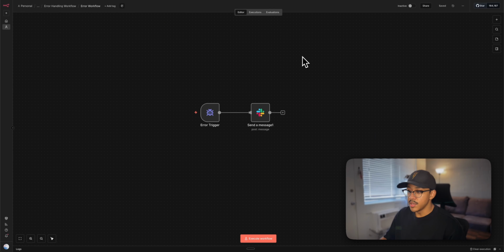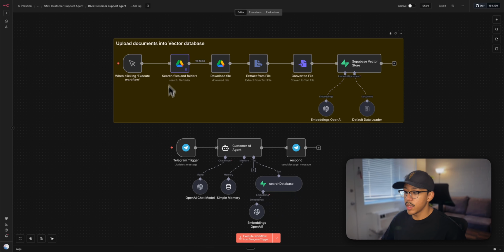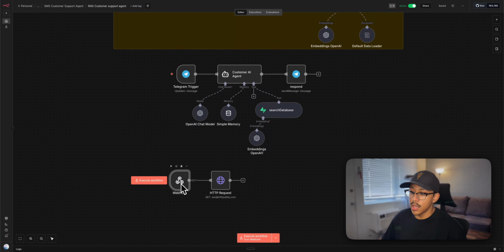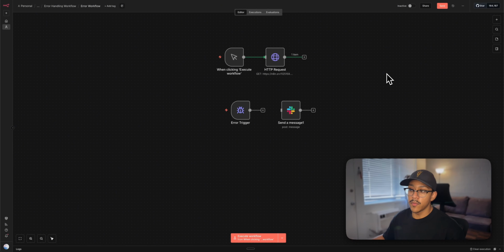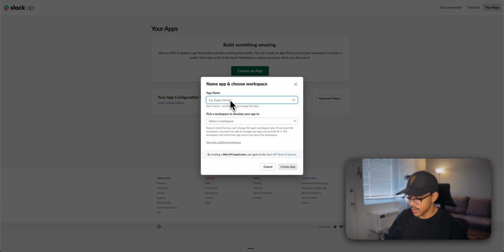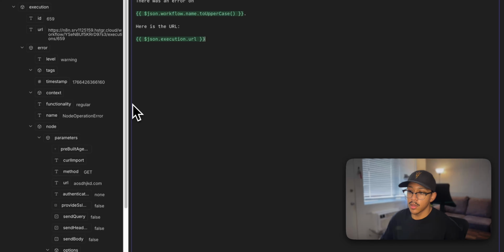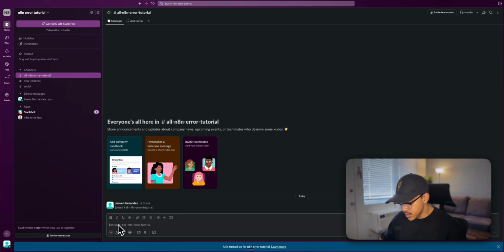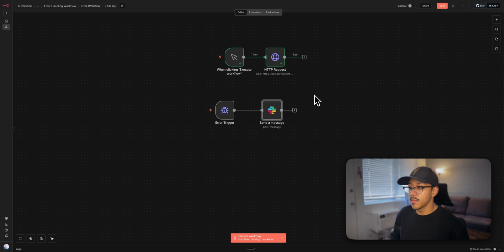How to Set Up Error Handling in n8n: Never Miss Workflow Crashes Again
Never miss a workflow crash again with this simple n8n error handling system!

In this tutorial, I'll show you how to set up an error handling workflow in *n8n* that notifies you whenever any workflow crashes. You'll learn to create a system that sends detailed crash notifications to Slack, including the specific workflow name and a direct link to the failed execution.

You'll learn how to:
* Set up *error triggers* that automatically fire when workflows crash
* Configure *Slack integration* to receive instant notifications
* Create detailed error messages with execution links for quick troubleshooting
* Test your error handling system with simulated failures
* Customize notifications for different clients or team members

Perfect for developers, automation specialists, and n8n users who manage multiple workflows in production environments.

Timestamps
0:00 Introduction
2:00 Setting Up Error Triggers
4:00 Testing Error Trigger Workflow
6:00 Configuring Slack Integration
8:00 Final Thoughts and Wrap Up